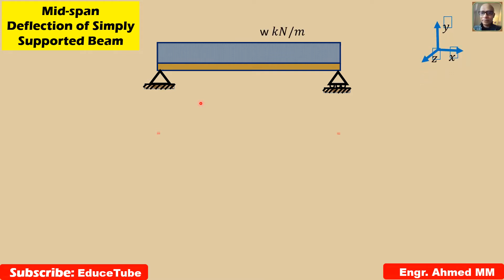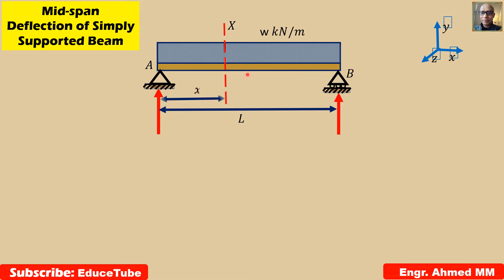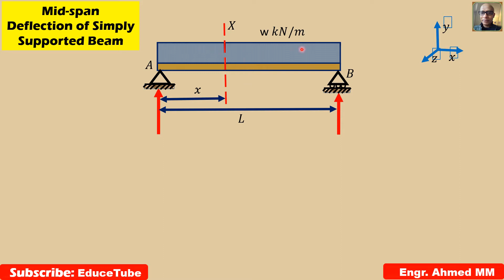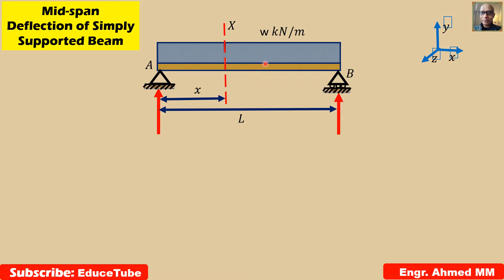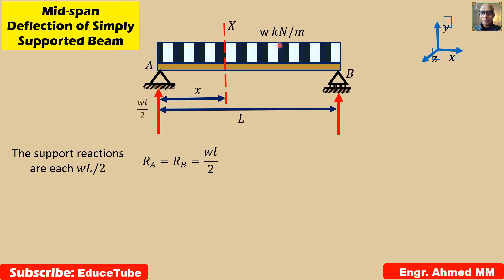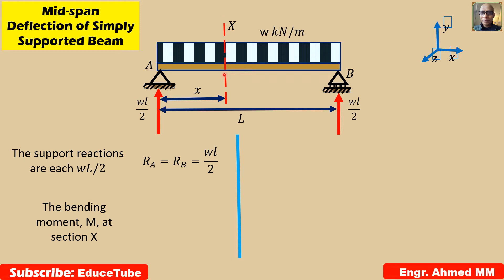Mid-span deflection by Double Integration Method.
The double integration method gives the complete shape of a beam. The strength of beams in terms of the stresses produced by the action of bending, shear and torsion, respectively.
A beam must possess sufﬁcient stiffness so that excessive deﬂections do not have an adverse effect on  structural members.